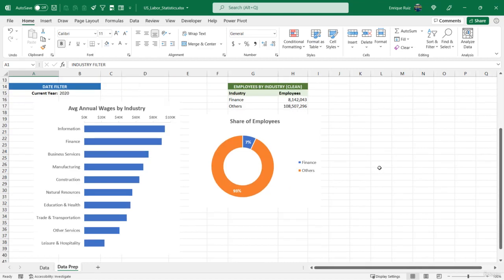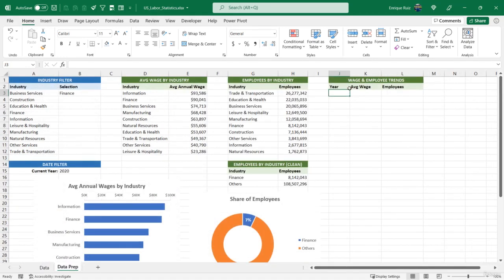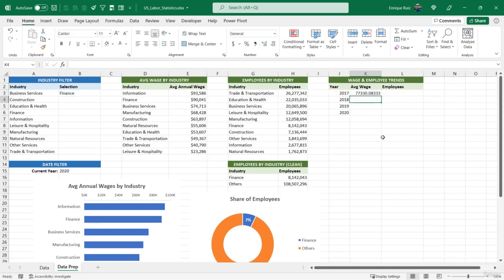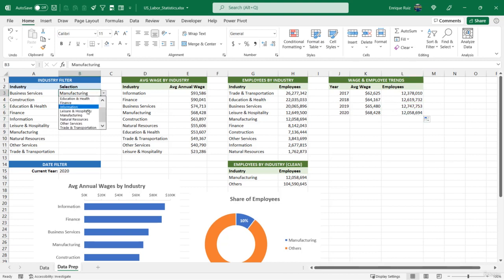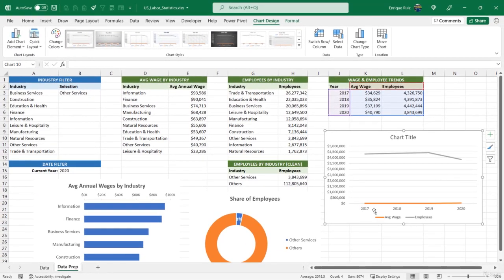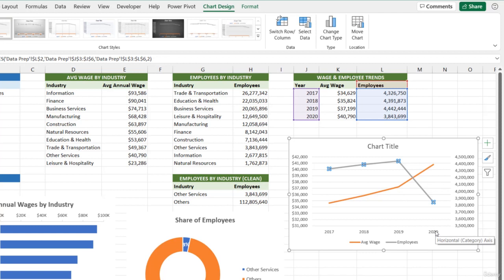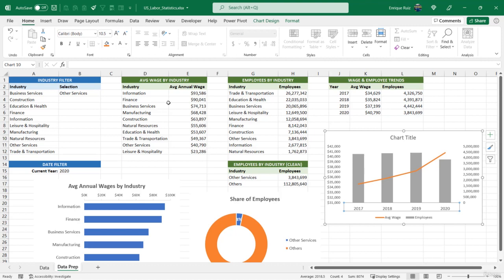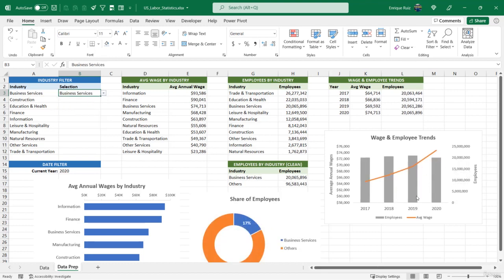Creating a Combo Chart